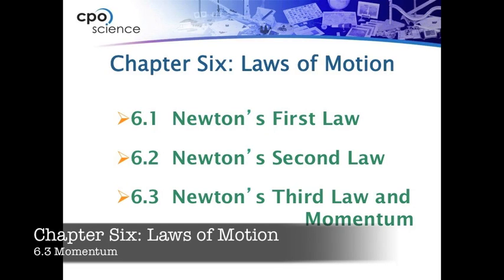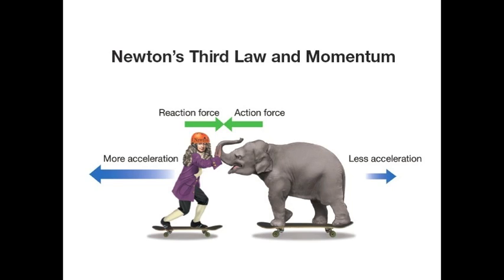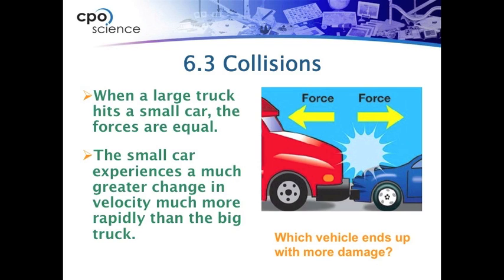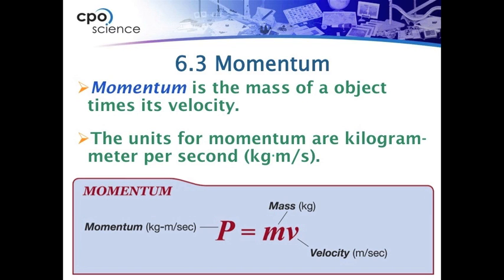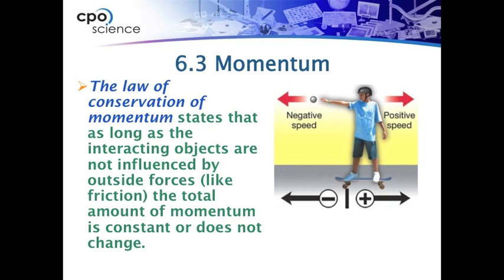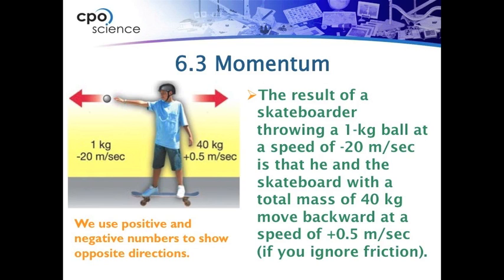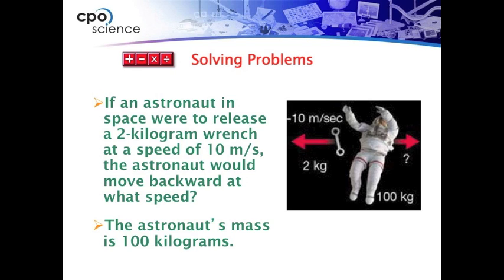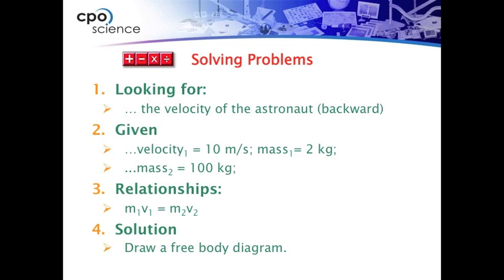6.3 Momentum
Learning Goals:
-Explain what happens when objects collide in terms of Newton's third law.
-Apply the law of conservation of momentum when describing the motion of colliding objects.